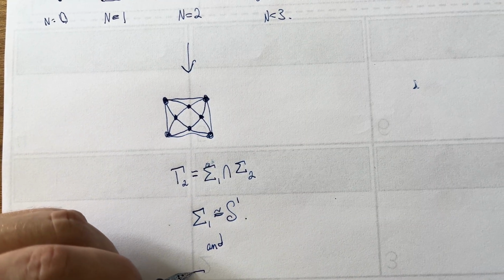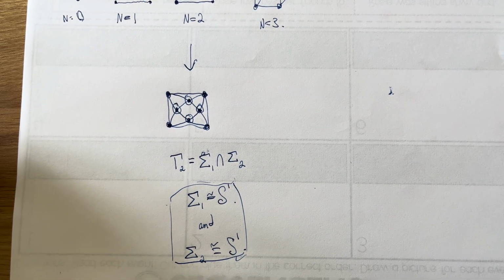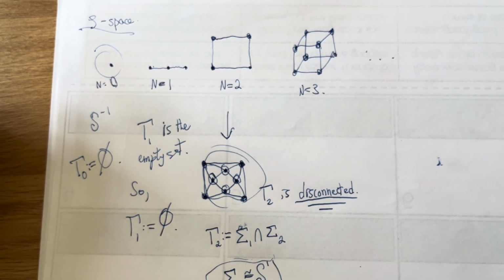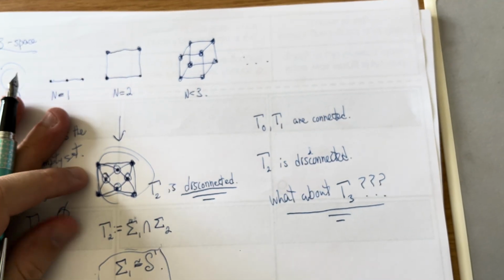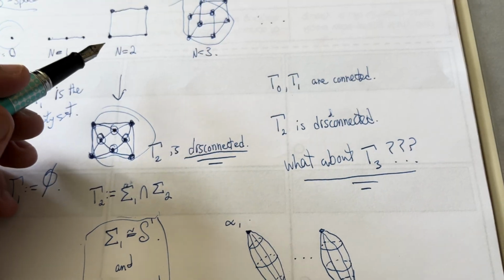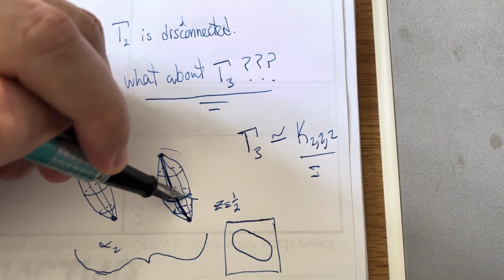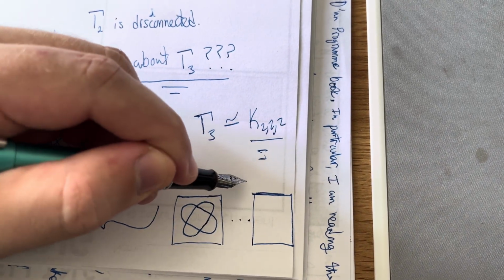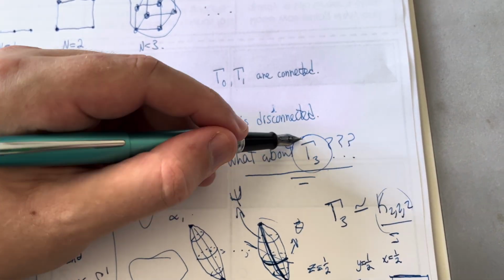Algebraic Topology: Cubical complexes, CW complexes and Zeta-Space